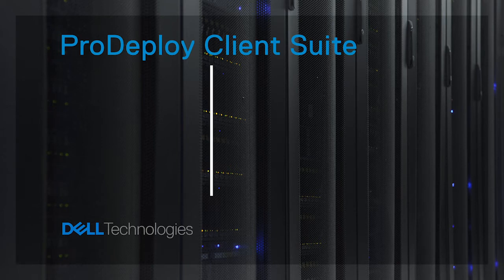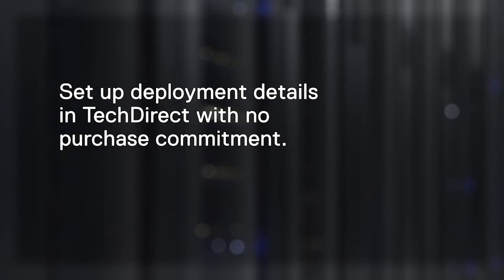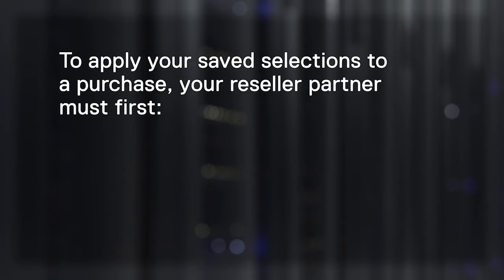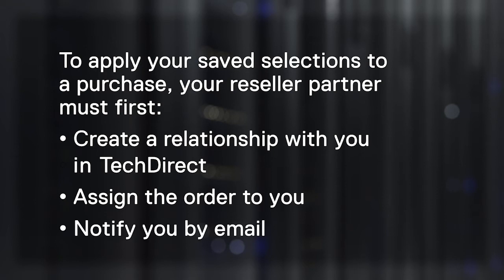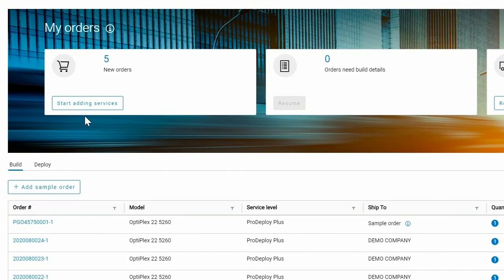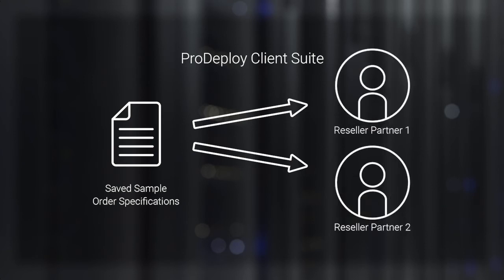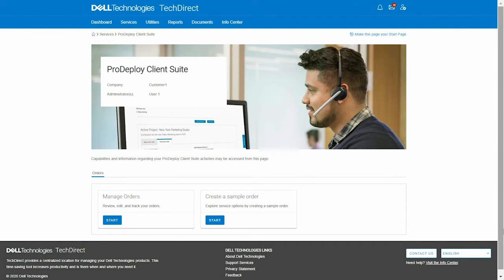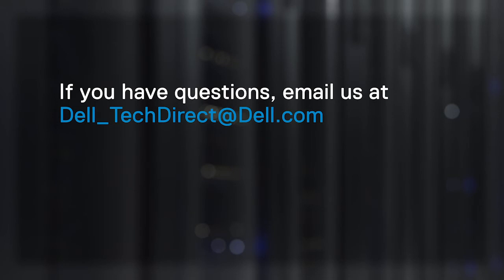Reuse Sample Order Details with Reseller Partners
This video covers how to work with your reseller partner to reuse your sample order details, for real ProDeploy Client Suite orders, at any time. Sample orders enable you to explore the features of ProDeploy Client Suite services. You can set up the build and deploy details in TechDirect with no purchase commitment. Then, when you are ready to purchase, you can easily reuse details from your sample orders with more than one reseller partner, and across multiple orders, saving you time and effort.

For more detailed assistance on how to get started with sample orders in TechDirect, , see our demo videos